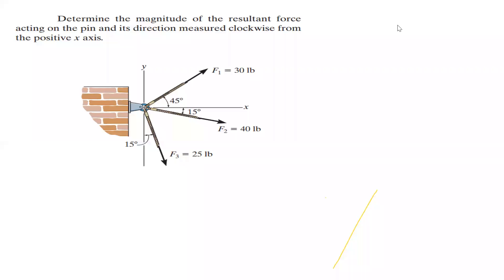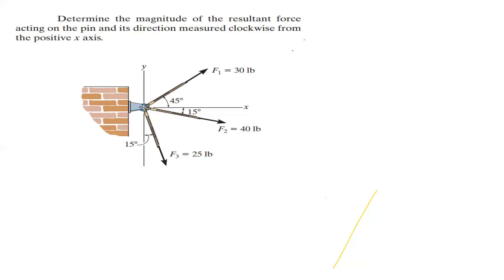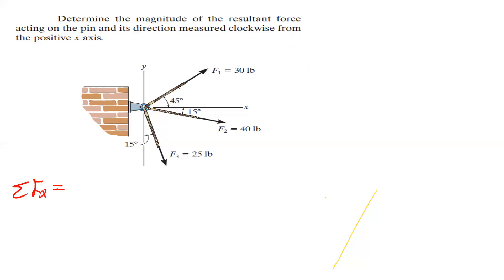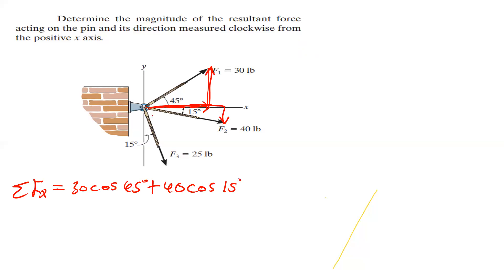Determine the magnitude of the resultant forceacting on the pin and its direction measured clockwise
Determine the magnitude of the resultant force acting on the pin and its direction measured clockwise from the positive x axis.